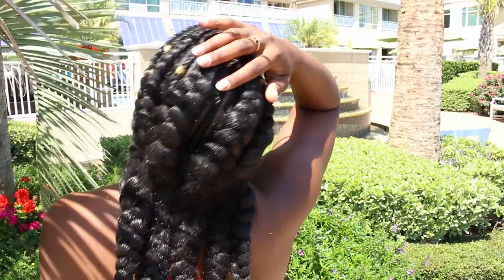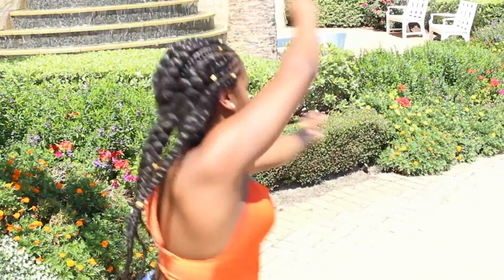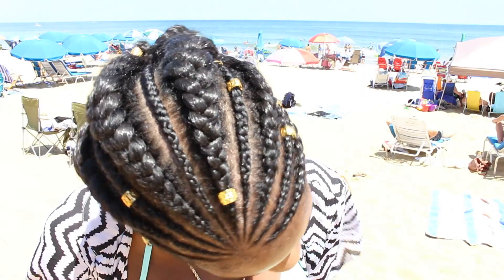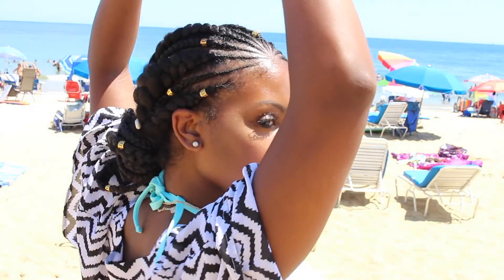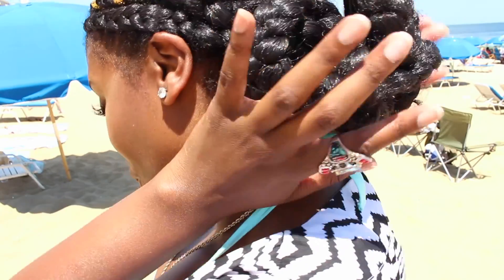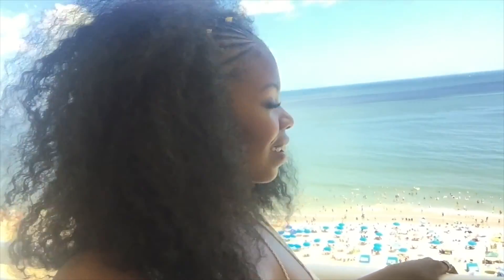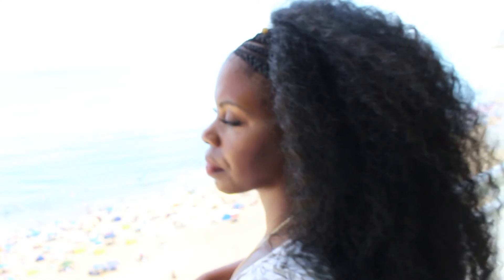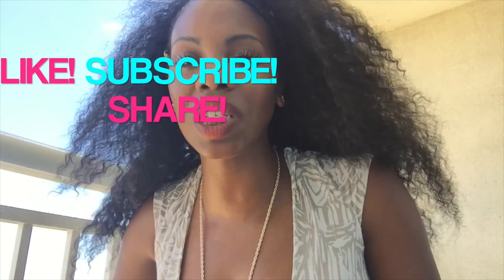3 Beautiful Styles for Goddess Braids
Products Used: One Pack of Kanekalon hair per braid.

Camera: Canon T5i
Editing software: iMove15